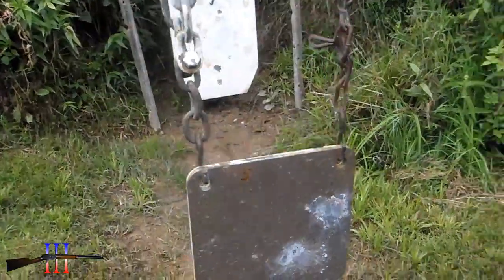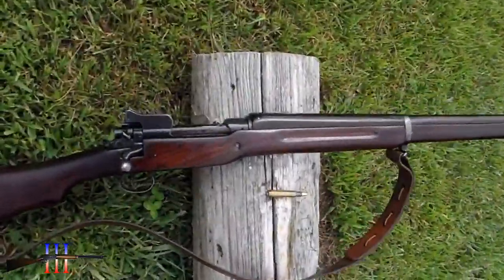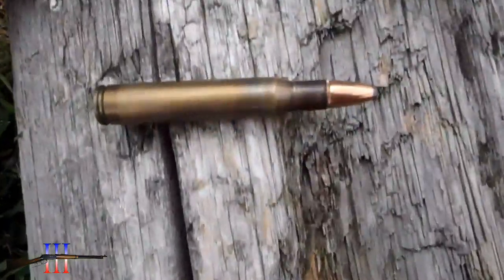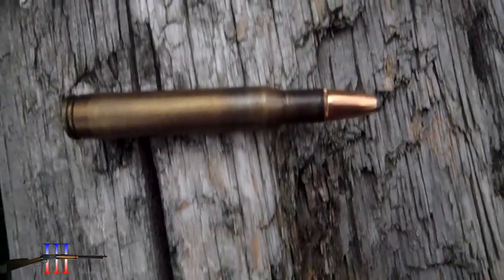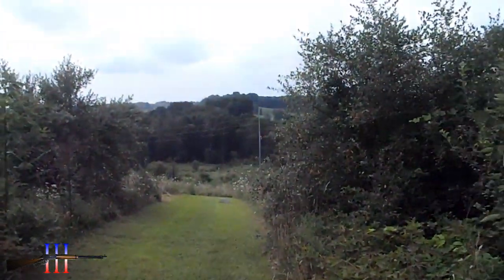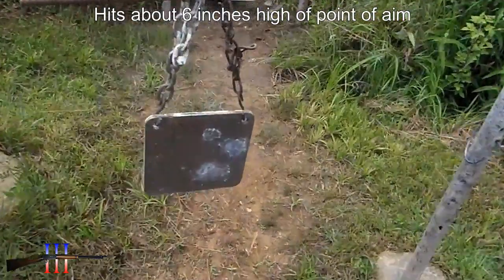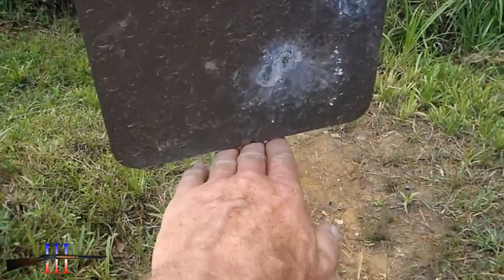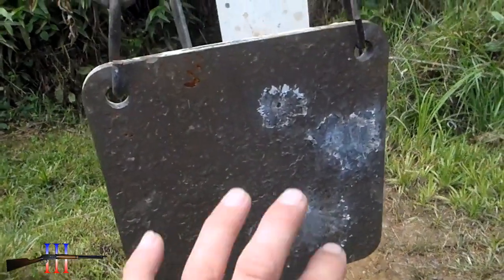Battle Sight at 250 Yards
I figure the battle sight is set for 400 yards.

I need to see where the AK's battle sight hits at this same range.